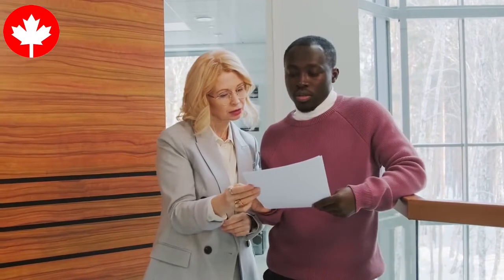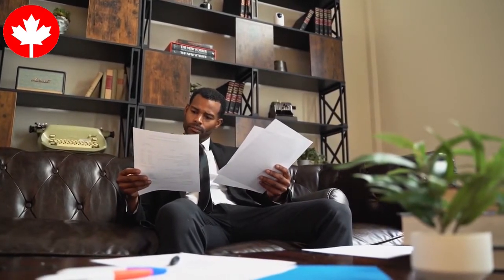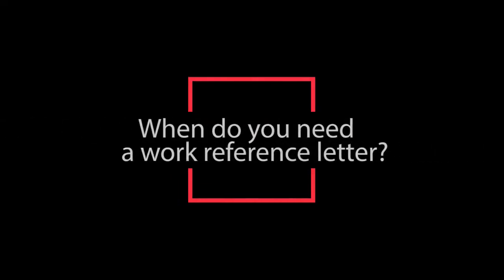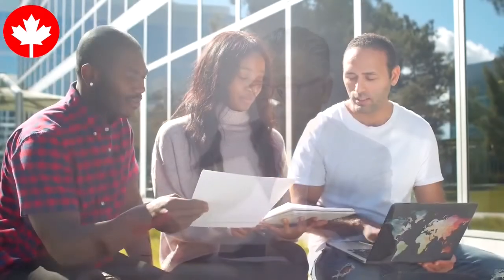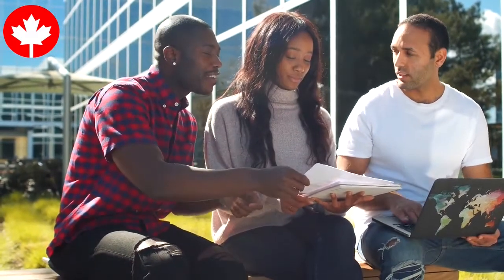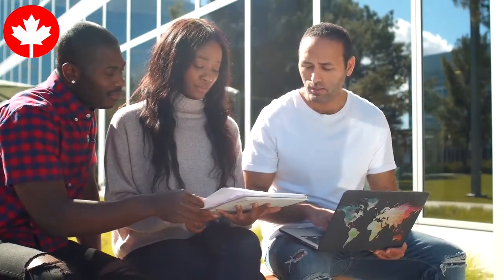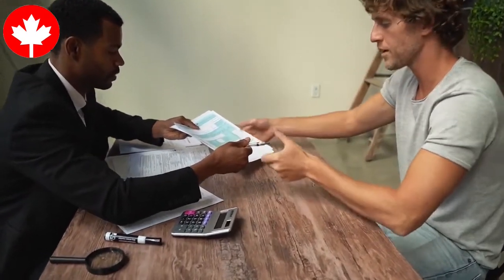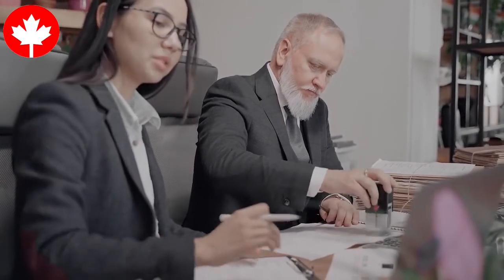Best Alternative Reference Letter For Canada Permanent Residence | 2022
express entry/immigrate to canada.

The best alternative reference letters are the substitutes you can use to replace your job reference letter if you are not able to get one.

For one reason or the other, you may not be able to get a reference letter when you are applying for Express Entry. In such cases what you have to do is get one of the alternative reference letters for Canada PR.

If you applying for Canada PR under the Express Entry system or under the Atlantic Immigration Pilot Program or any of the other Provincial Nominee Program (PNP), then you will need to submit the job reference letter from your current or previous employers.

The candidate must submit this letter to Immigration, Refugee, and Citizenship Canada (IRCC) to show proof of Canada’s work experience when the candidate is applying for Canada PR.

The applicant must get a letter from the organization where he or she has worked with all the specific information. This letter is called an Employment Reference Letter.

This video shows you the best alternative reference letter for Canadian immigration.

If you have any questions, please leave them on the comment section.